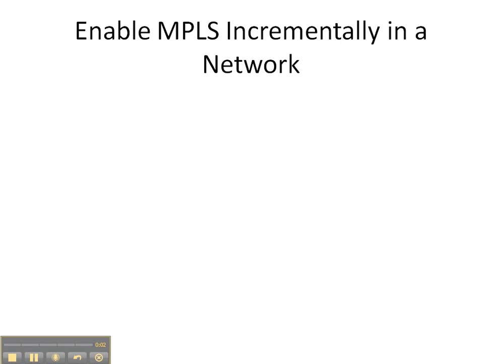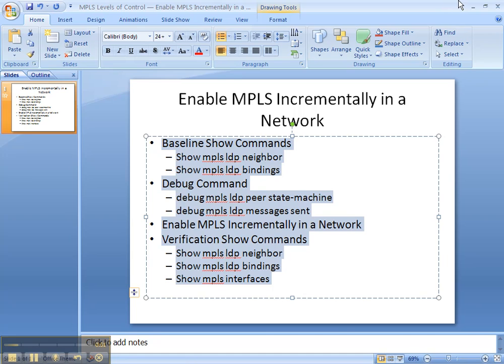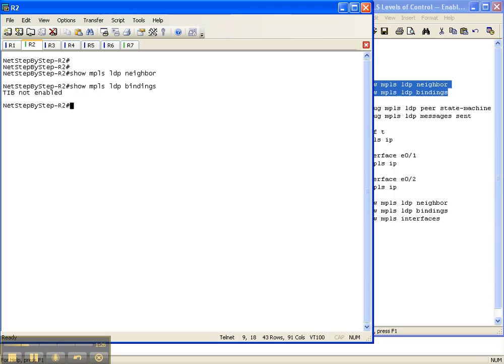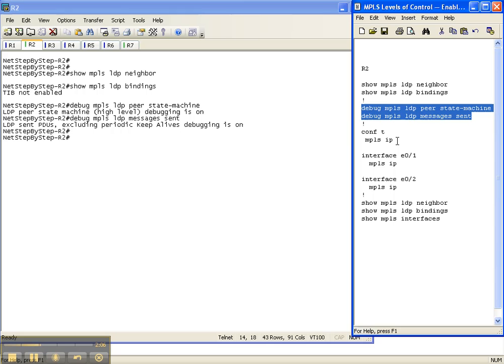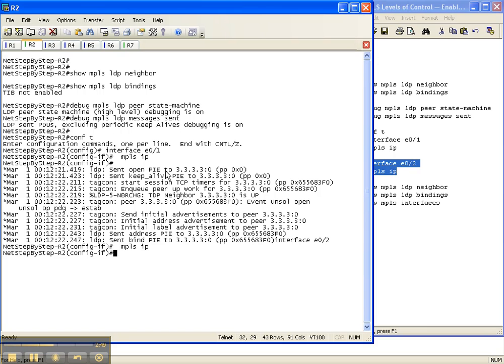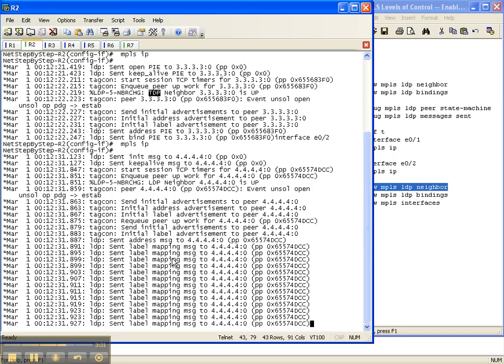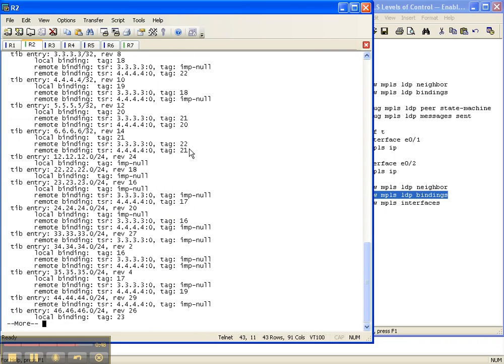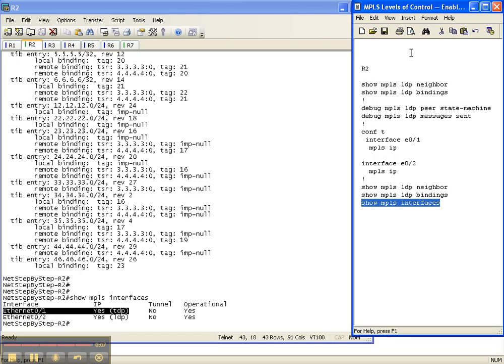MPLS Video Cheat Sheet: Enable MPLS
This training video provides a "step by step" procedure for enabling MPLS incrementally on a network.  This video is a 5 - minute sample from the "Basic MPLS" series. The full "Basic MPLS" video Cheat Sheet series is 1.5 - hours long, and is part of the full "Basic Series" of 113 videos with almost 10 hours of instruction.